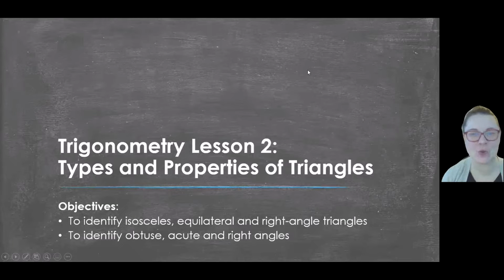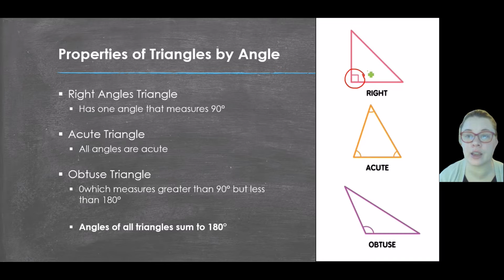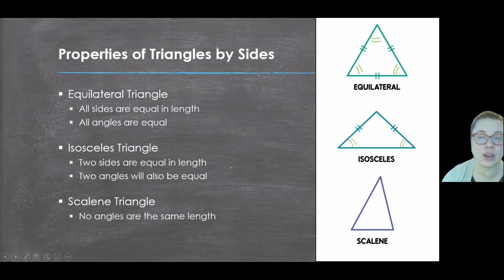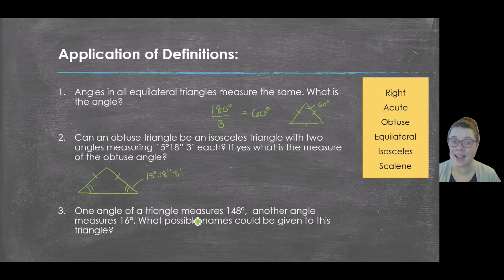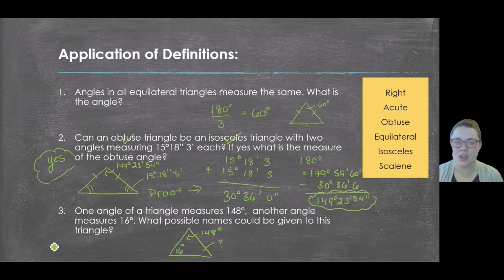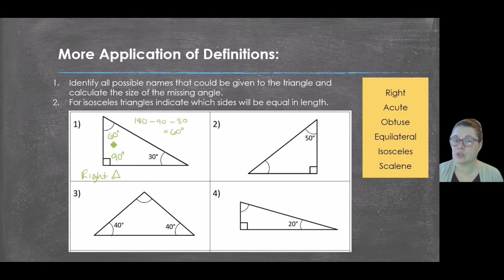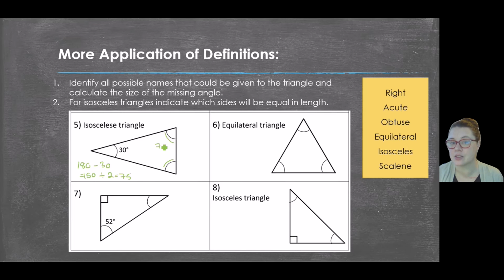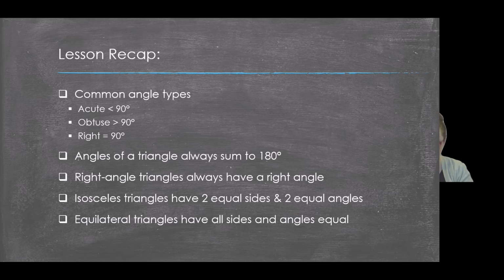Trigonometry 2 Types and Properties of Triangles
Definititions and properties of 6 types of triangles.